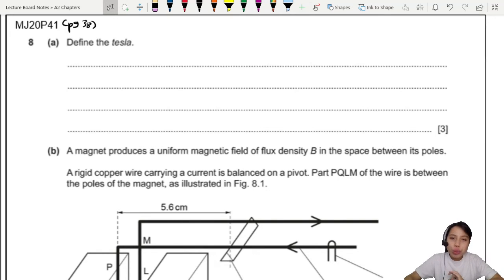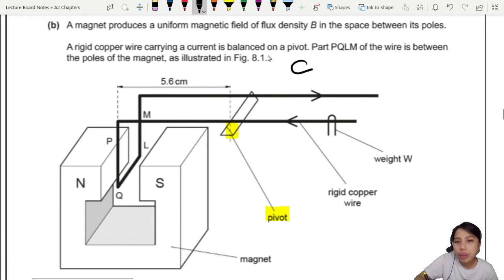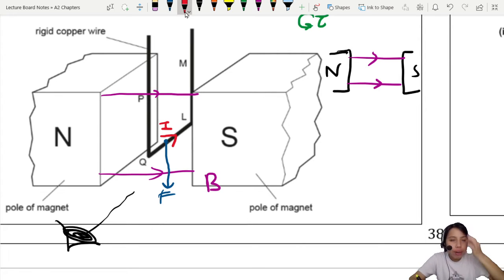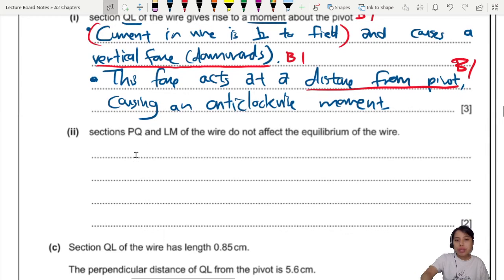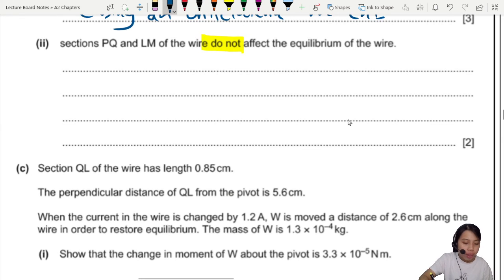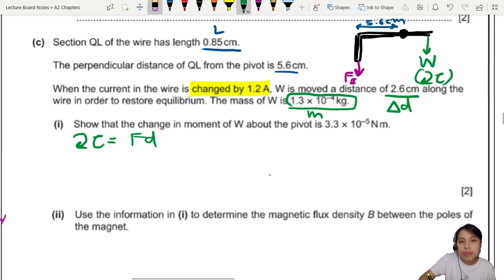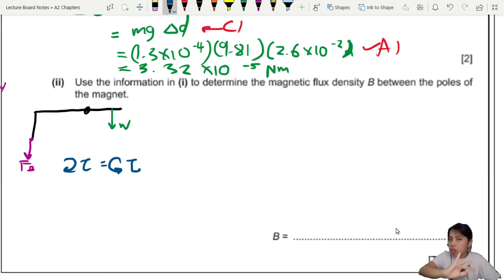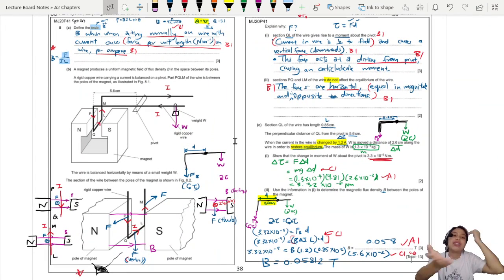MJ20 P41 Q8 Current Balance Torque | A2 Magnetic Fields | Cambridge A Level 9702 Physics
9702/41/M/J/20: (b) A magnet produces a uniform magnetic field of flux density B in the space between its poles. A rigid copper wire carrying a current is balanced on a pivot. Part PQLM of the wire is between the poles of the magnet, as illustrated in Fig. 8.1. The wire is balanced horizontally by means of a small weight W. The section of the wire between the poles of the magnet is shown in Fig. 8.2.

Explain why:
(i) section QL of the wire gives rise to a moment about the pivot
(ii) sections PQ and LM of the wire do not affect the equilibrium of the wire.

(c) Section QL of the wire has length 0.85cm. The perpendicular distance of QL from the pivot is 5.6cm. When the current in the wire is changed by 1.2 A, W is moved a distance of 2.6cm along the wire in order to restore equilibrium. The mass of W is 1.3 × 10–4 kg.

(i) Show that the change in moment of W about the pivot is 3.3 × 10^–5Nm.
(ii) Use the information in (i) to determine the magnetic flux density B between the poles of the magnet.

9702_s20_qp41